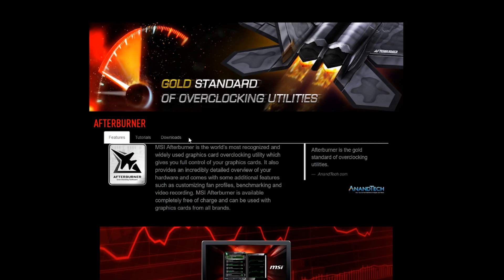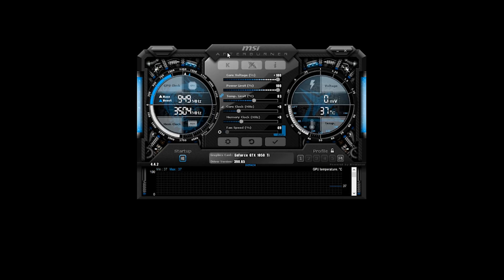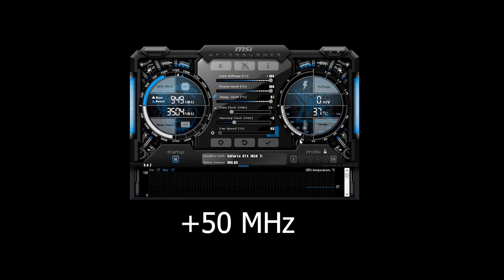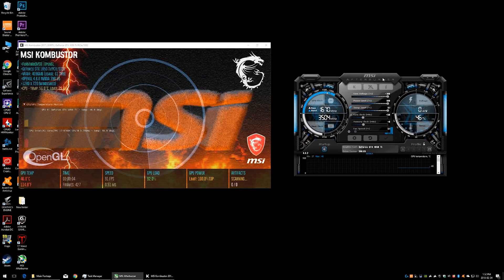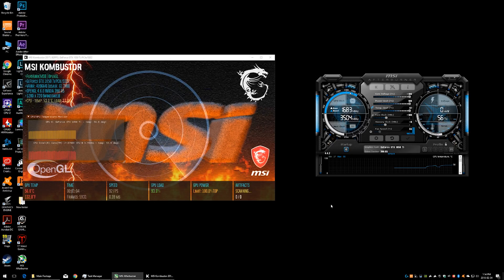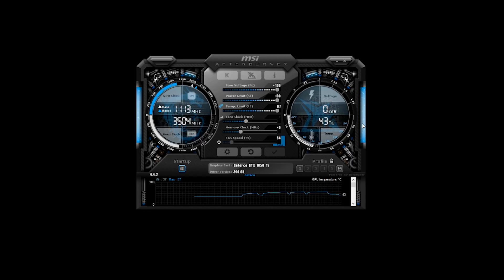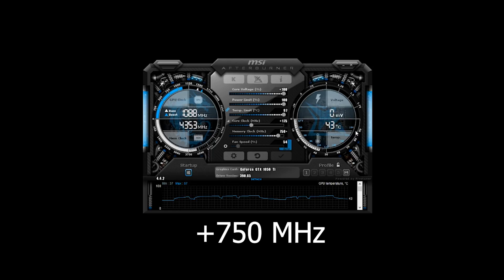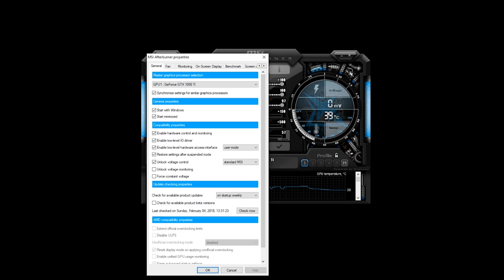How to Overclock your GPU - Easy Graphics Card Overclocking Guide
Super easy step-by-step guide for overclocking your GTX or Radeon graphics card in 2019. Are you new to GPU overclocking? Fear Not!

Don't leave all of that extra frame-producing power untapped. Overclock your GPU today!

Always remember, Overclocking can be risky and may void your warranty. Be careful and always monitor your temperatures during any type of overclocking.  This video is intended to be a guide and doesn’t guarantee a safe overclock for your hardware.